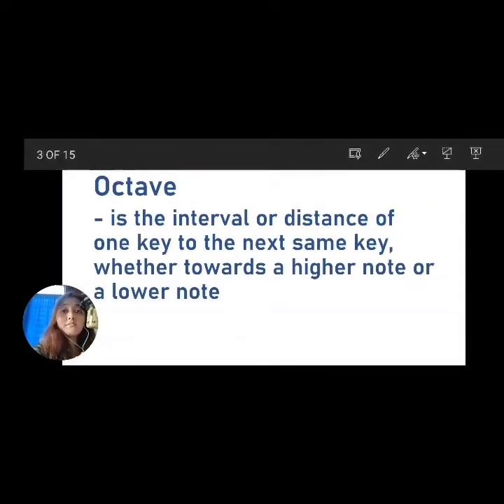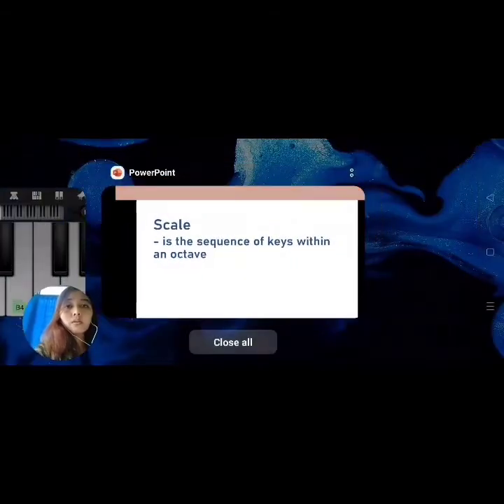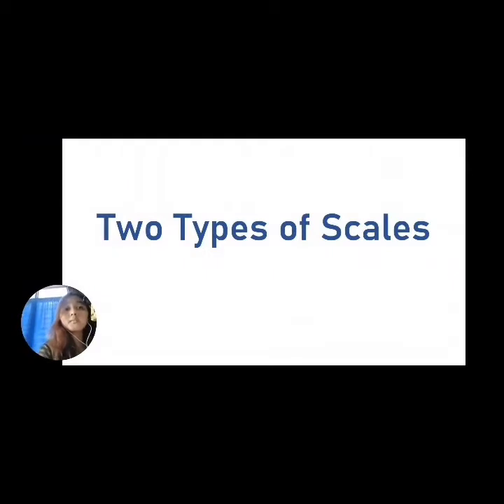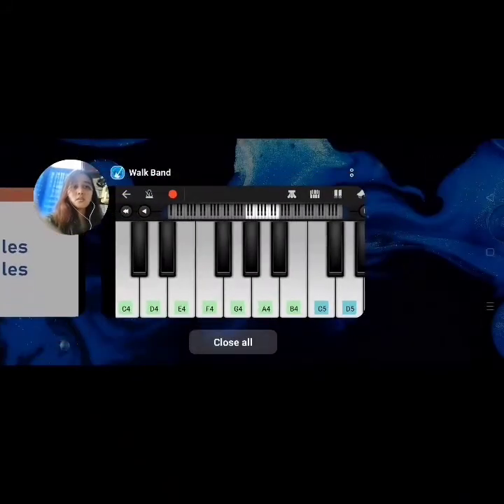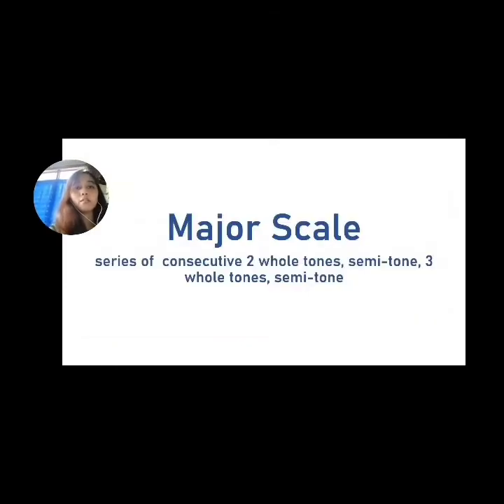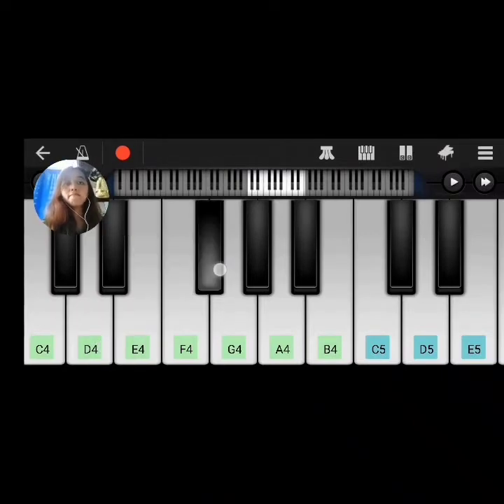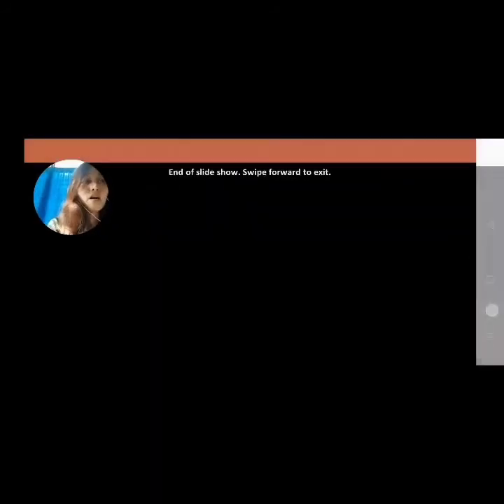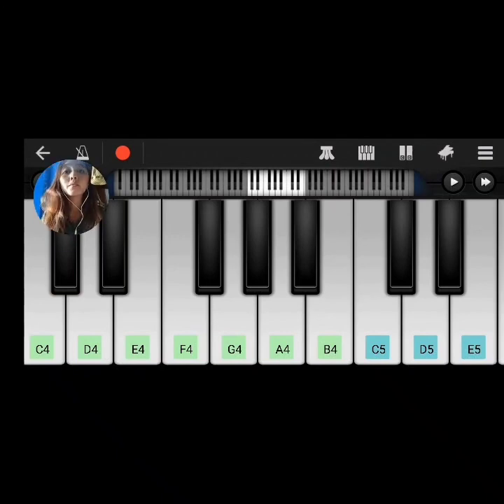Basic Music Theory: Lesson 3 - Octaves and Introduction to Scales